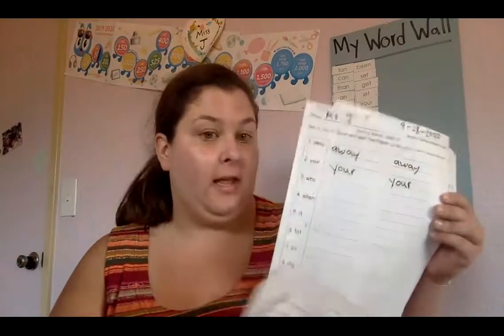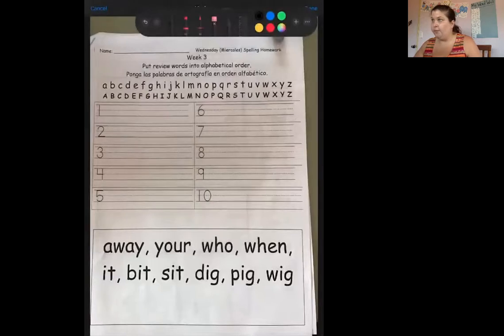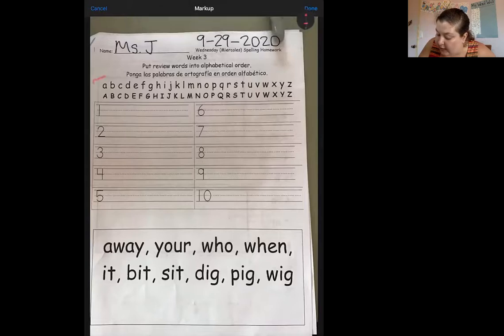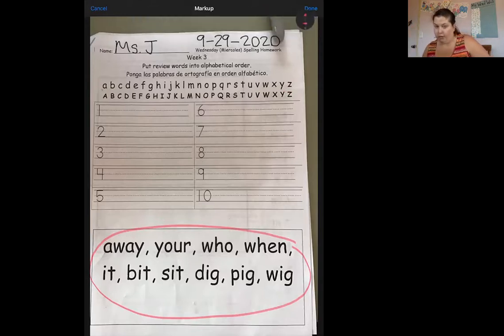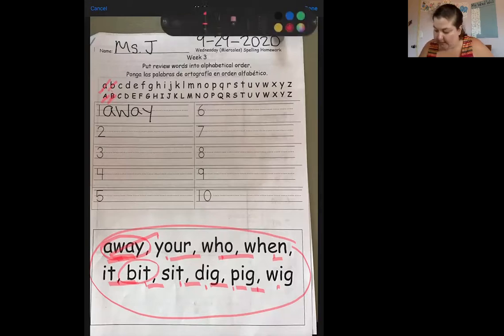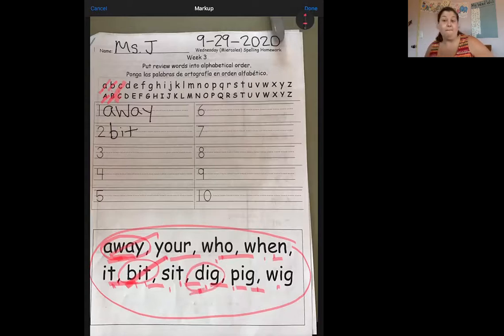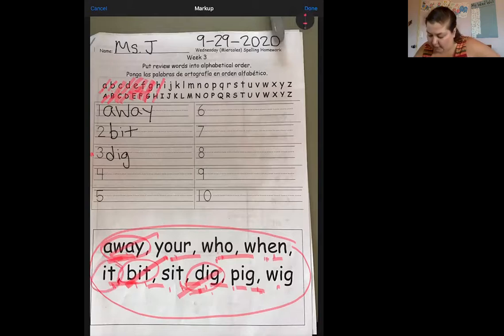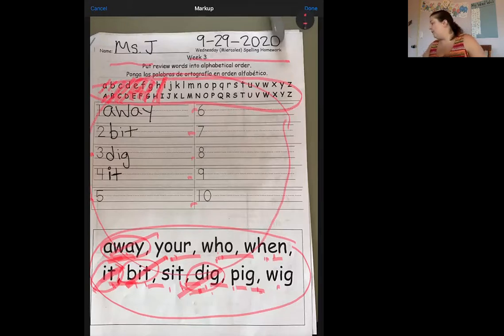Alphabetical Order- Page 3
página 2- ordenar alfabéticamente las palabras